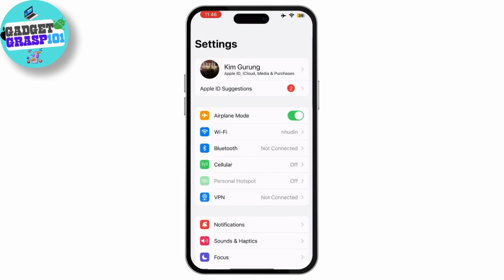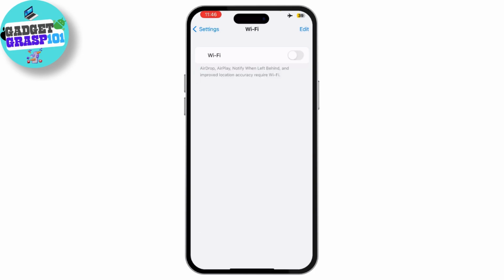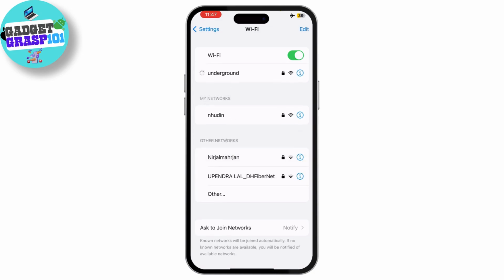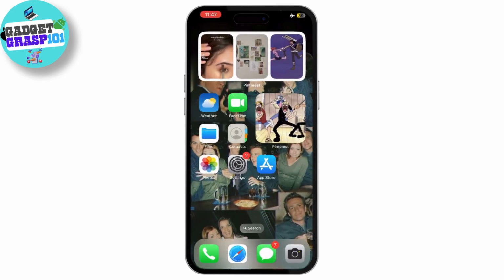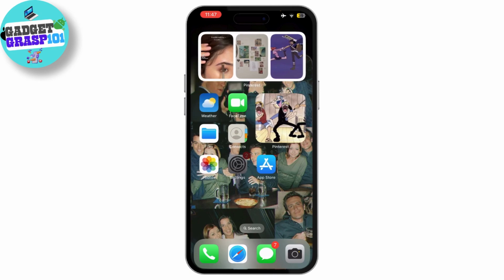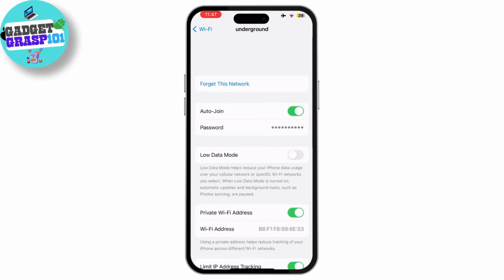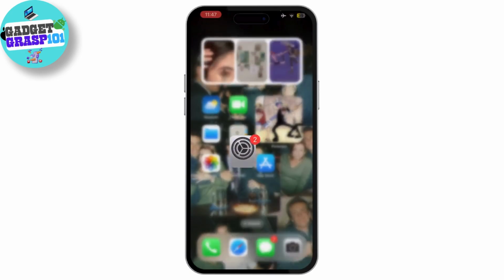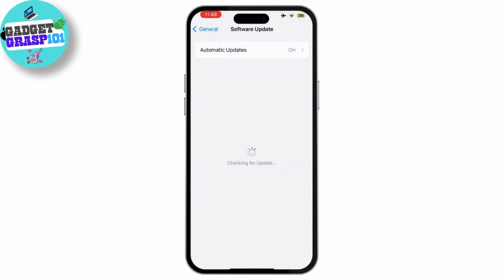How to fix disabled Wi-Fi on iPhone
Easy Tutorial on How to fix disabled Wi-Fi on iPhone. Easily Learn How to fix Wi-Fi disabled on iPhone with the help of this tutorial.

Is your iPhone's Wi-Fi disabled and you can't connect to the internet? No worries! This video from @GadgetGrasp101 will guide you through the steps to fix a disabled Wi-Fi on your iPhone. Follow these troubleshooting tips to get back online quickly:

fix disabled Wi-Fi on iPhone, iPhone Wi-Fi troubleshooting, how to fix Wi-Fi on iPhone, iPhone Wi-Fi not working, reset Wi-Fi on iPhone, enable Wi-Fi on iPhone, Wi-Fi not connecting iPhone

00:00:00 - Introduction
Learn how to fix disabled Wi-Fi on your iPhone with these simple steps.

00:00:10 - Check Wi-Fi Settings
Open the Settings app and ensure Wi-Fi is turned on. Toggle the switch off and on.

00:00:25 - Restart Your iPhone
Press and hold the power button and volume down button (or just the power button for older models) to turn off your iPhone. Wait 30 seconds, then turn it back on.

00:00:40 - Forget and Reconnect to Network
Go to Wi-Fi settings, tap the "i" icon next to your network, select "Forget This Network," and reconnect by entering the password again.

00:00:55 - Update iOS
Check for any available iOS updates by going to Settings - General - Software Update. Download and install any updates.

00:01:10 - Hardware Assistance
If the issue persists, it might be a hardware problem. Visit Apple Support or an authorized service provider for further help.

00:01:30 - Conclusion
Follow these steps to resolve disabled Wi-Fi on your iPhone.